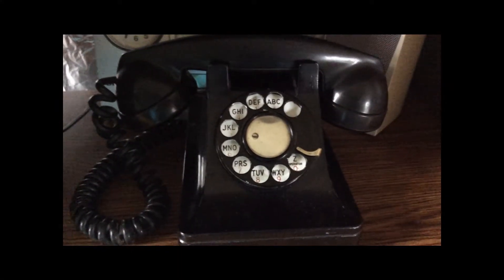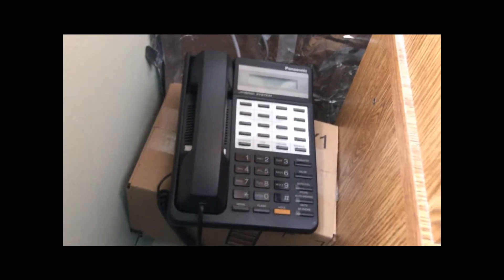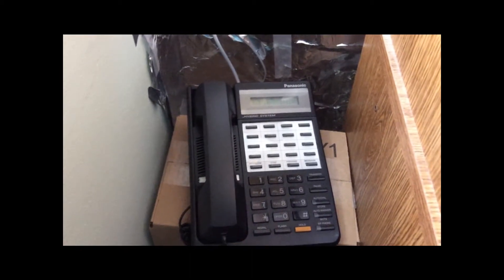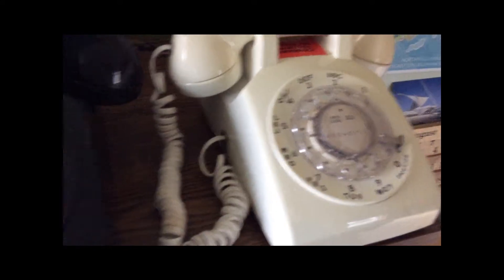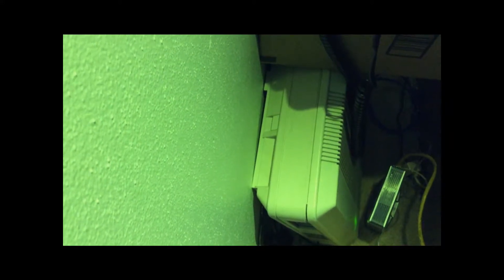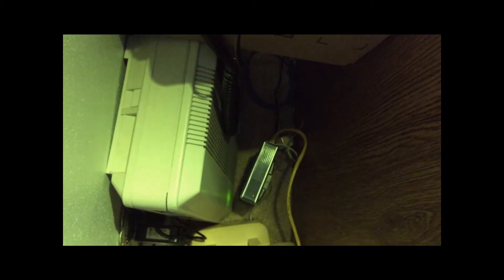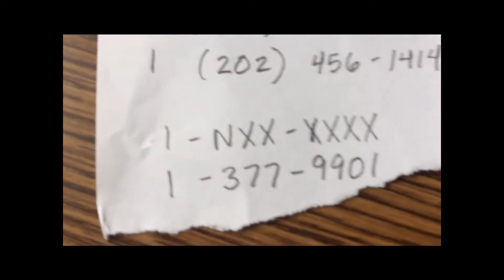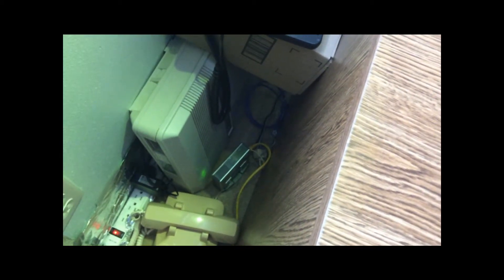PBX Showcase #7: PAP2T ATA & C*NET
Up until now, these PBXs have only been talking to each other in a completely isolated environment. By harnessing the quirky powers of VoIP, however, that has changed!